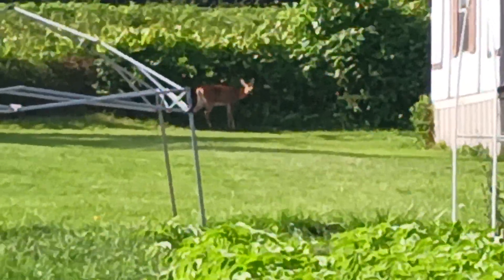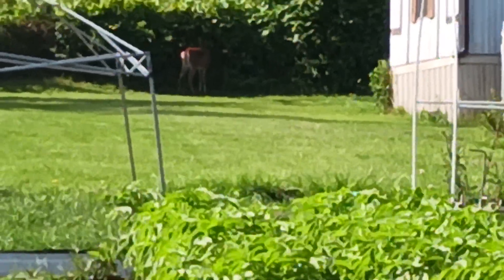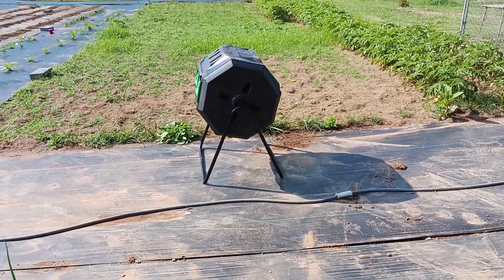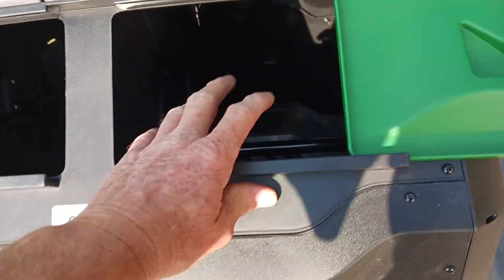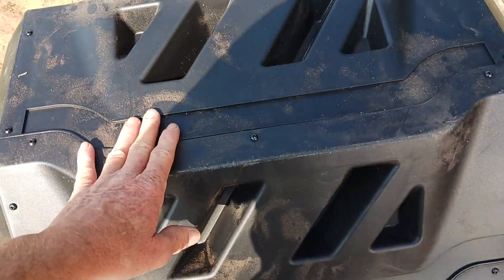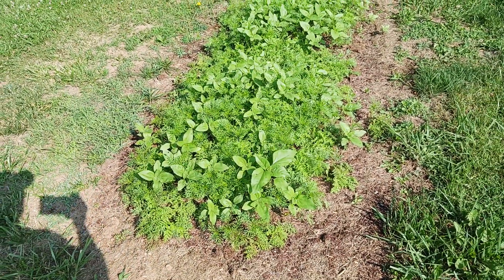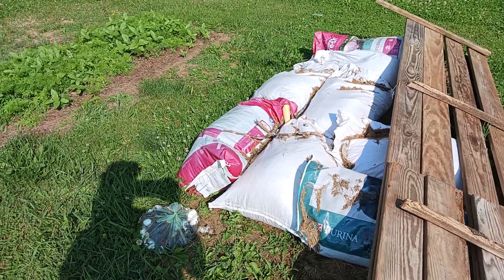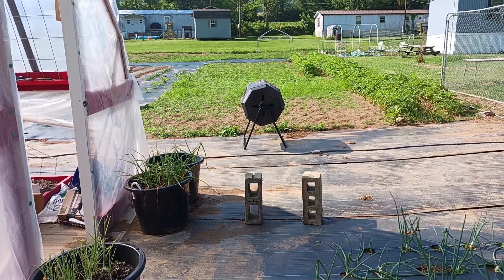DEER ON THE HOMESTEAD! NOT GOOD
DEER ON THE HOMESTEAD! NOT GOOD for the garden but I'm ready to do what I haft to do and build a fince soon. plus my father's day gift from my girl . I do haft to add to this my son gave me money to get thing I needed for future projects. Thanks to the both of you.